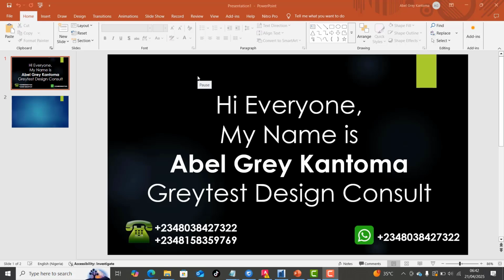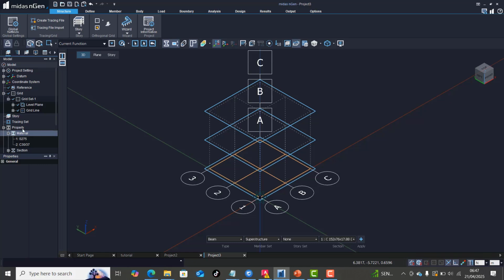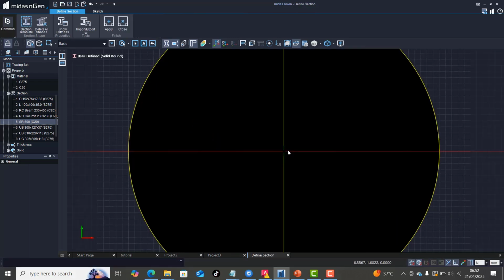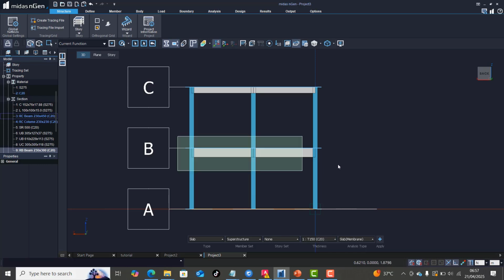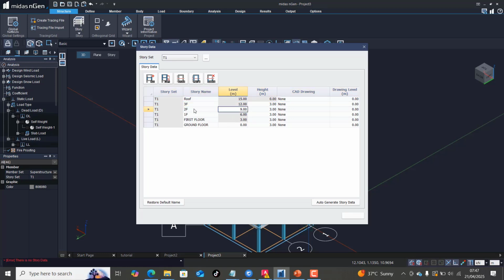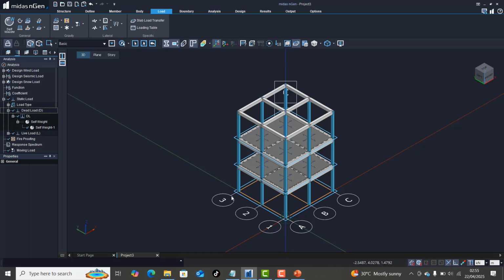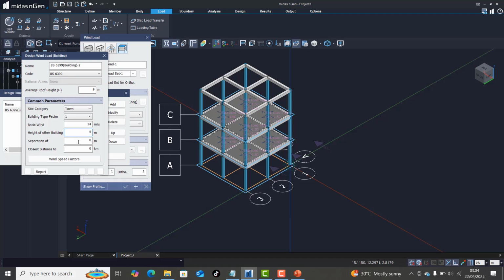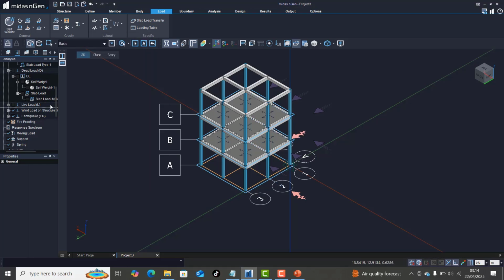Structural design using Midas best for beginners.mp4